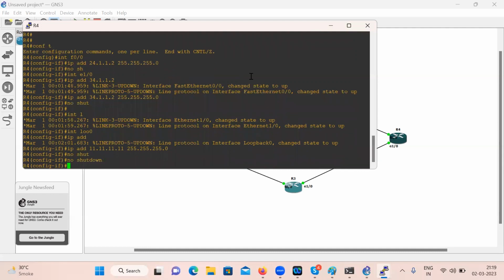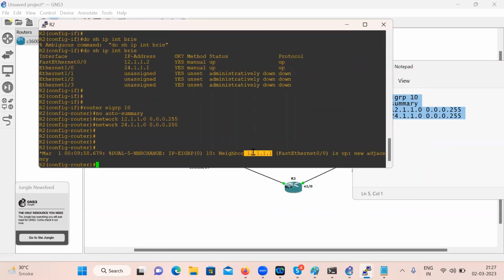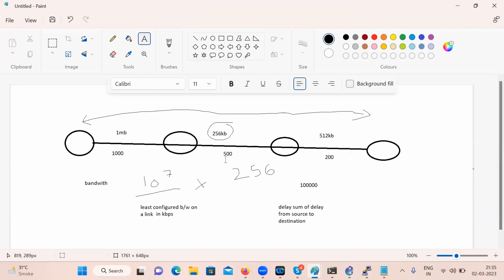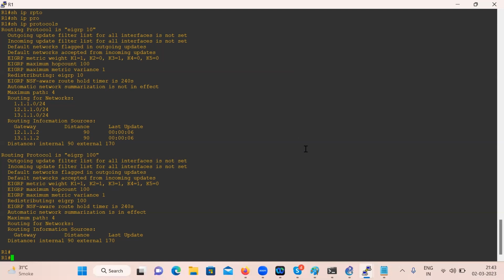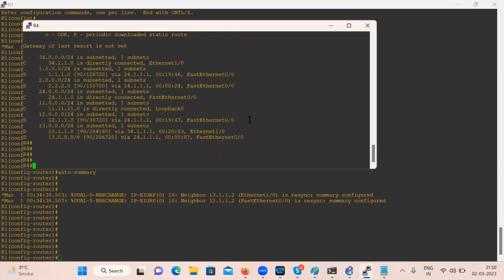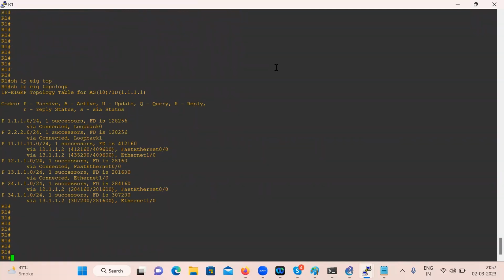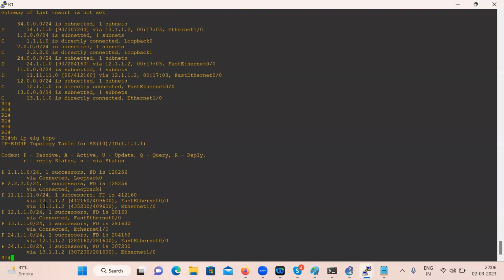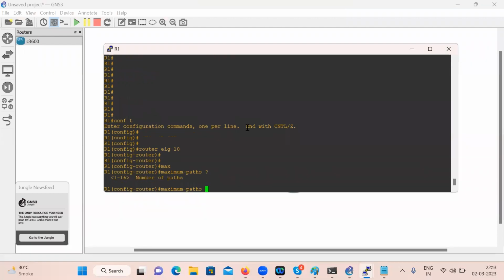CCNP Enterprise || Lecture 5 || EIGRP Practicals || (ENCOR 350-404) || Octa Networks